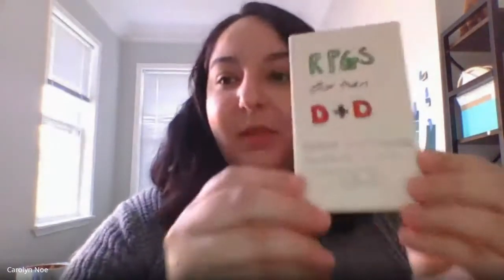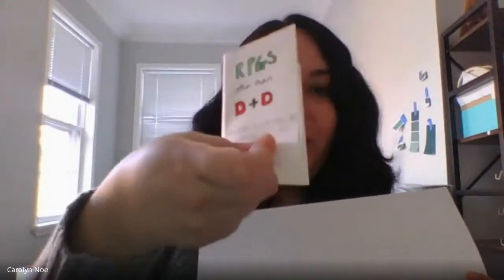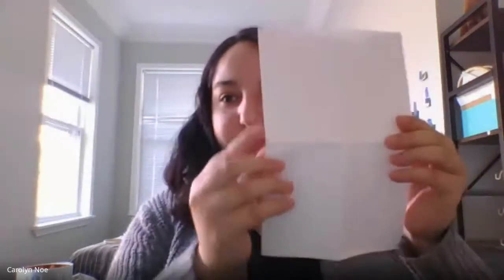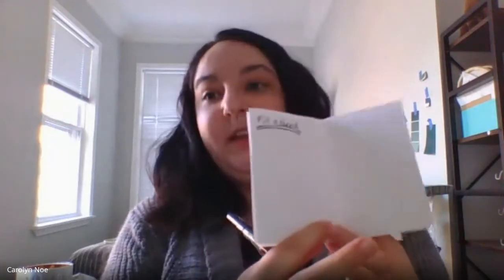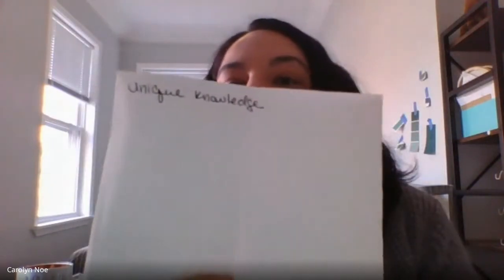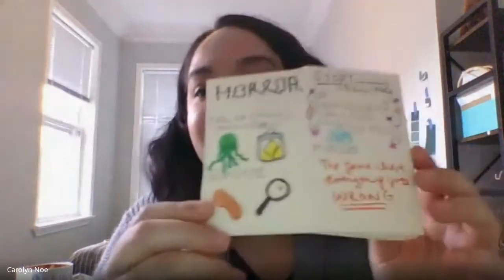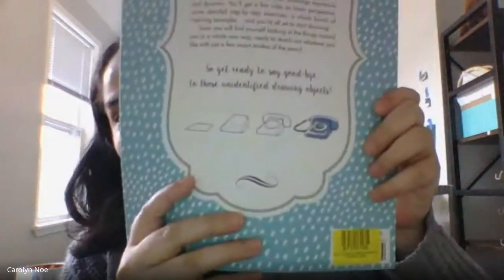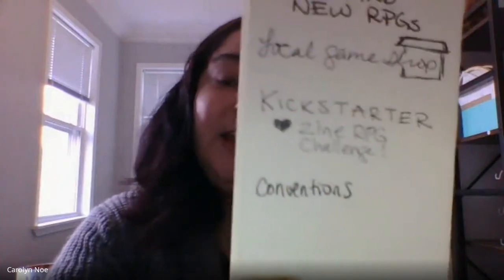DIY with SHE: Make a Zine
Zines are the ultimate in fan tradition, but with the advent of the internet, you don't see them as often! This is a great activity to do during quarantine and beyond. Learn how to make three different styles of zines and develop ideas for content that you'll be excited to share.